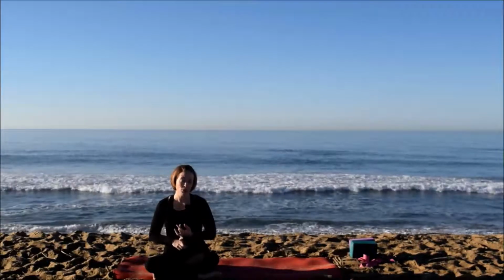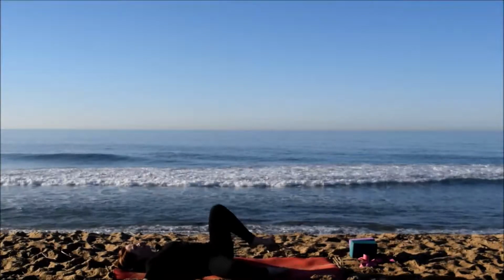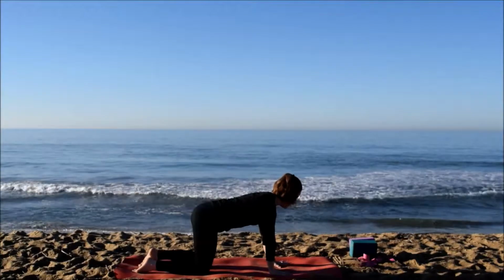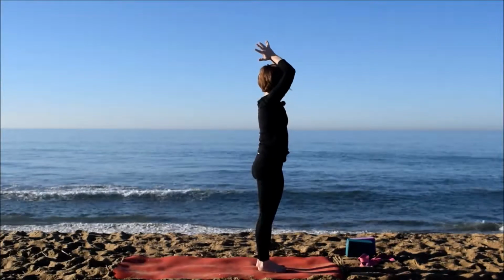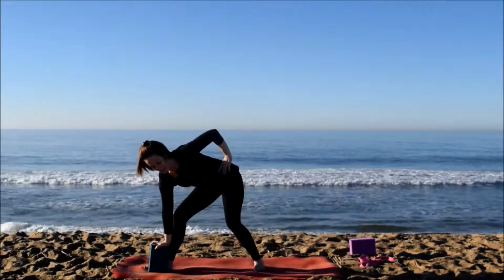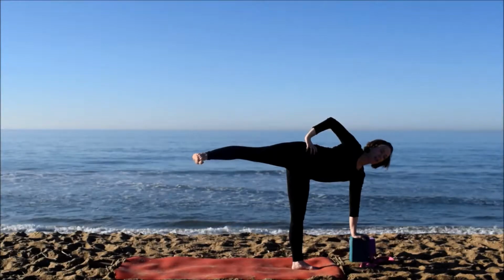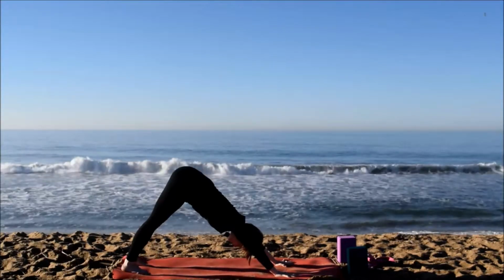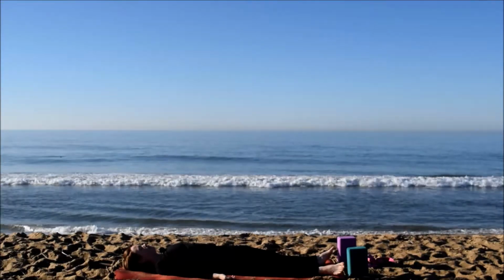Yoga for Beginners - Standing Balance - Cara Fraser Yoga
Welcome to this free 8-class beginner yoga series shot at the beach!  This class will introduce you to a couple standing balance poses.

Finding time in your busy schedule can be challenging.  Or maybe you're intimidated to try a yoga class for the first time.  Whatever the reason, trying a gentle, beginner practice at home is a great way to learn!  This series was developed to introduce you to the poses and terminology used in a typical yoga class.

Yoga has been shown to provide many health benefits, including physical benefits ranging from increased flexibility and strength, to improved balance.  Yoga also provides other benefits, such as calming anxiety, helping relaxation, and boosting confidence, just to name a few.  Develop a regular practice and see for yourself!